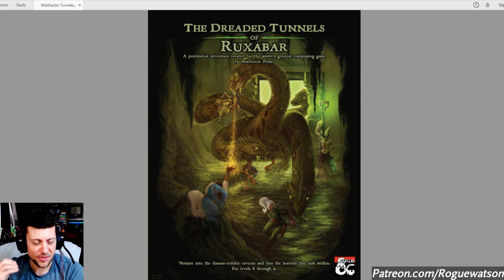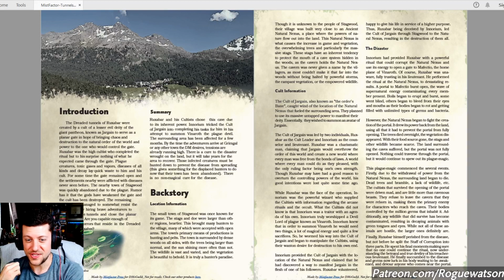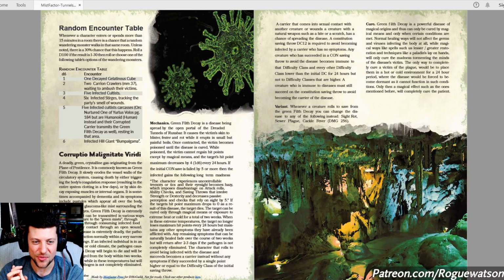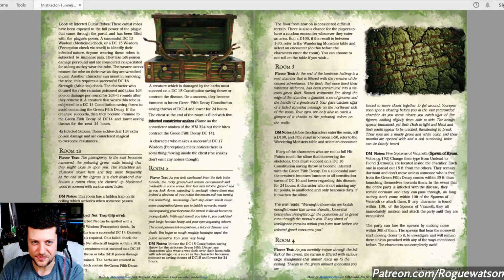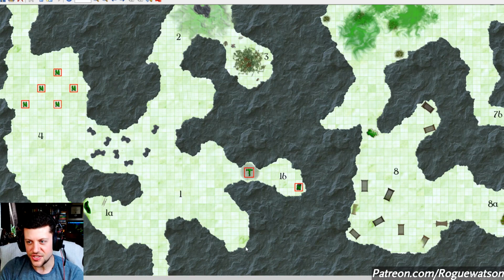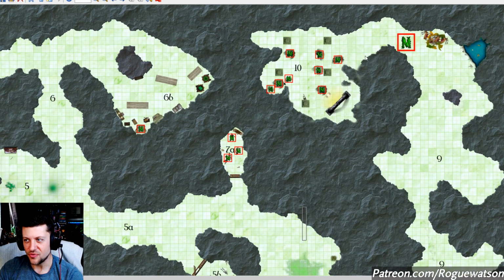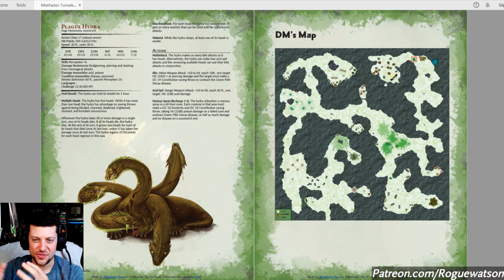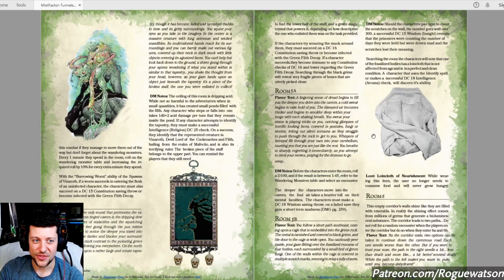DMs Guild Review - The Dreaded Tunnels of Ruxabar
Review of the DMs Guild dungeon crawl, "The Dreaded Tunnels of Ruxabar" by Mistfactor Press